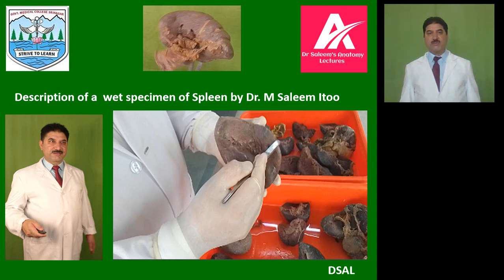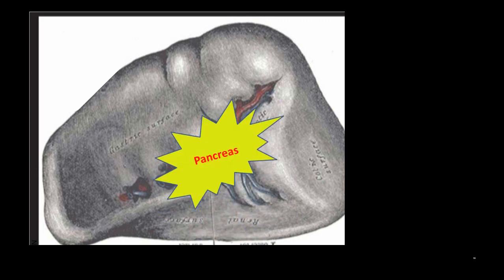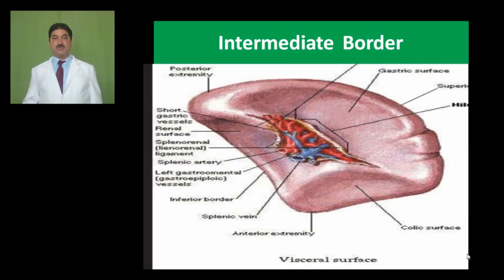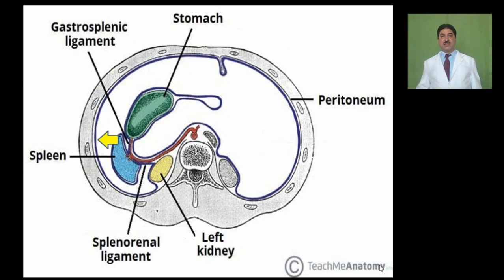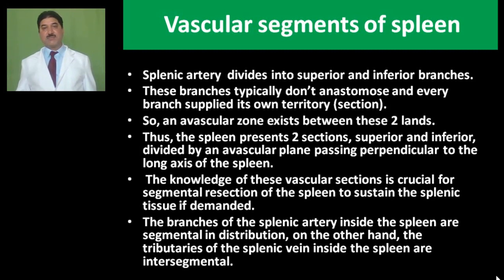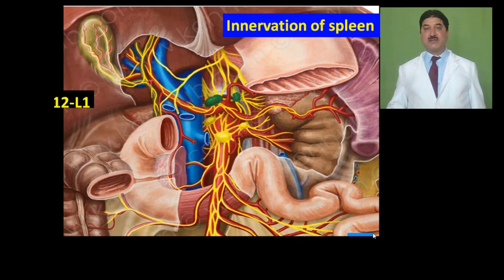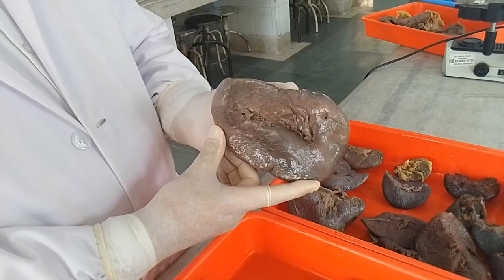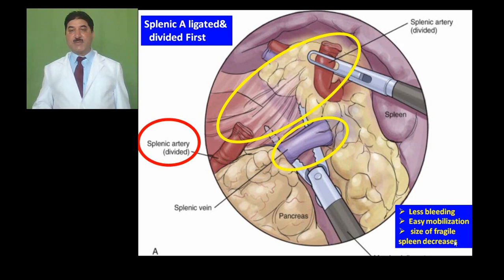Wet Specimens of Spleen for Practical Examination by Prof (Dr.) Mohammad Saleem Itoo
This Video describes  Anatomy of a wet specimen of  spleen in a simplified way. It is an educational video and includes both theory and graphics. I believe that it may prove very helpful for undergraduate and postgraduate students of Anatomy and allied subjects. This video will also be helpful for Phase IV students preparing for Final Exams. The video may be used even by teachers to prepare classes. Total duration of this video around is  28 minutes. Teaching material used in this video has been taken either from standard text books like Gray’s text book of Anatomy, Snell’s Anatomy or downloaded from authentic sources. This video is uploaded for the benefit of students. There are no financial implications